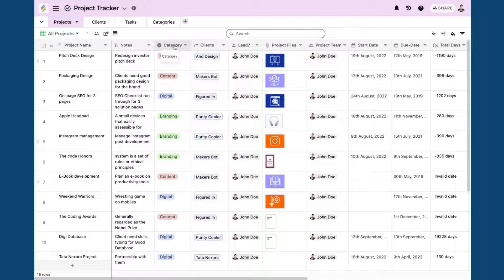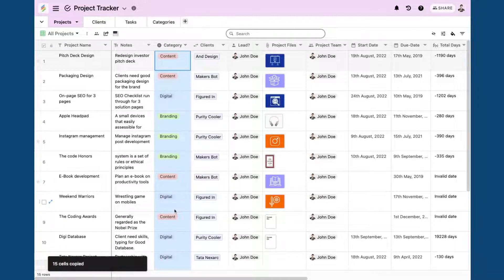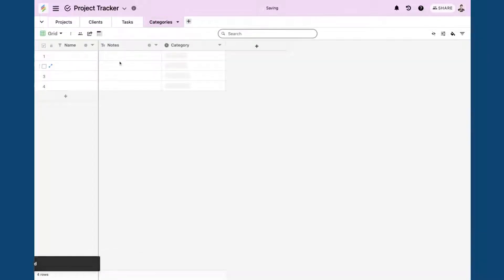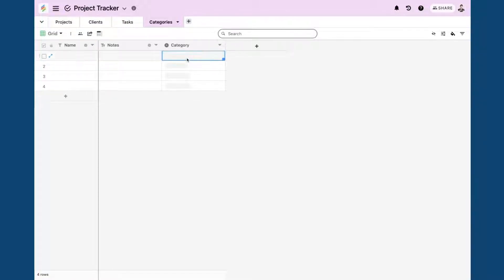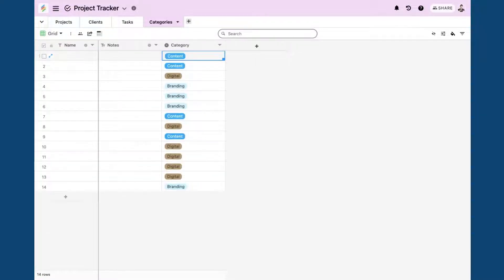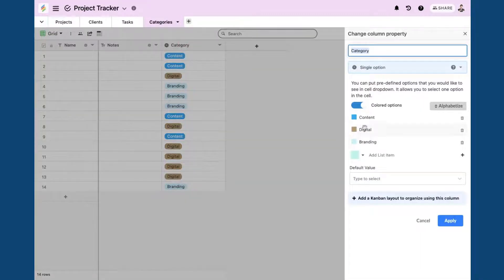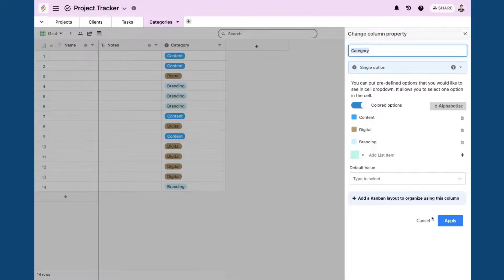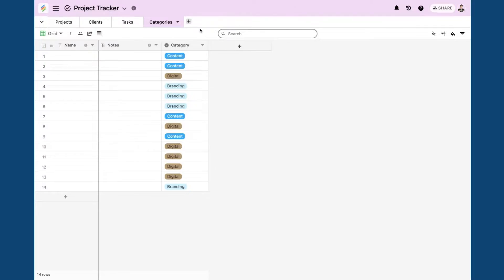Copy pasting an entire Column to existing Table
Copy and paste an entire column from one table to another in Stackby in just a minute, and it works for all column types.

Useful Links 🔗

🥁 Engage with us on social

Links 🔗